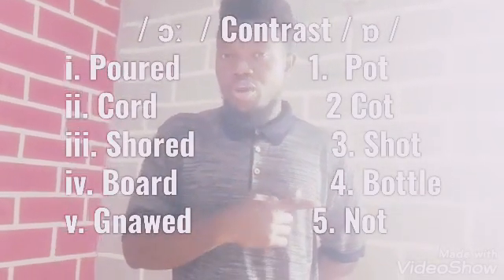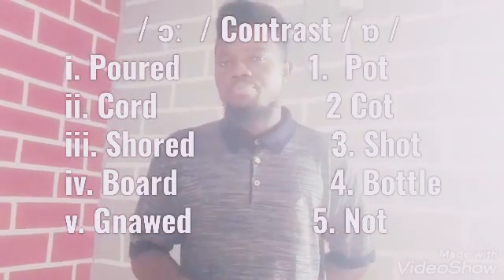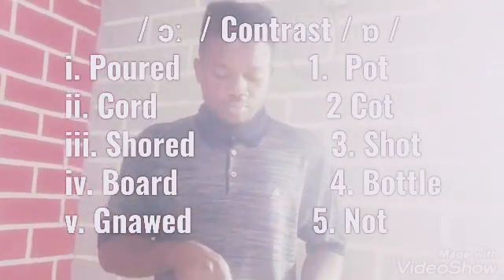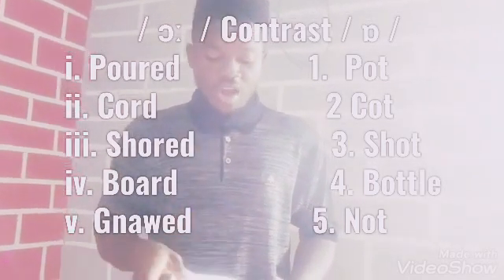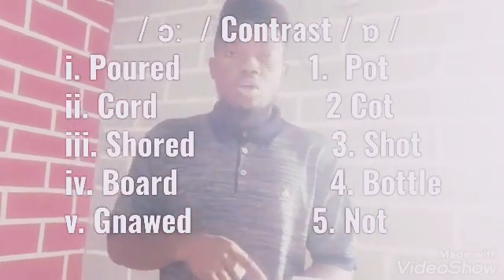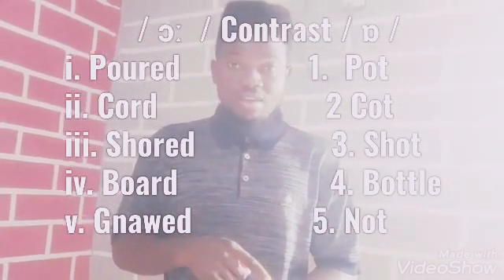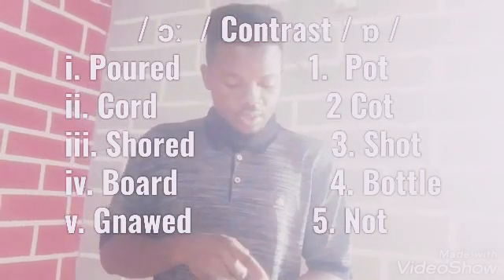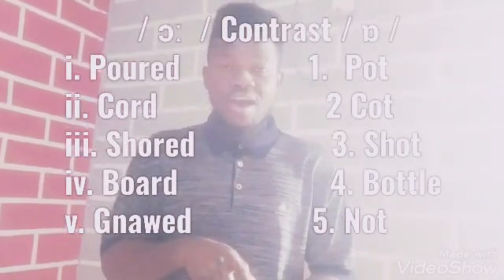Year 3 Lesson 8: "o" and "or" Sounds.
A clip out of the elearning.